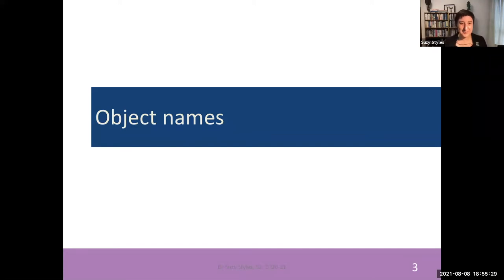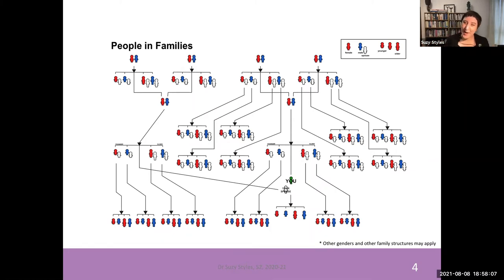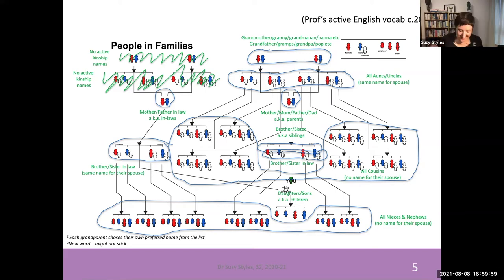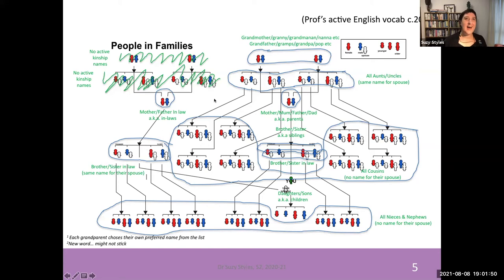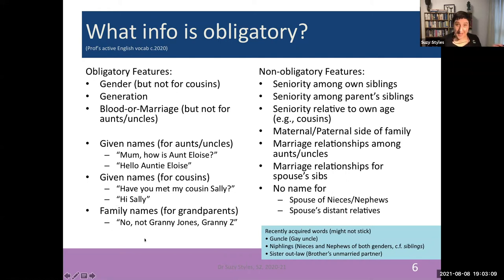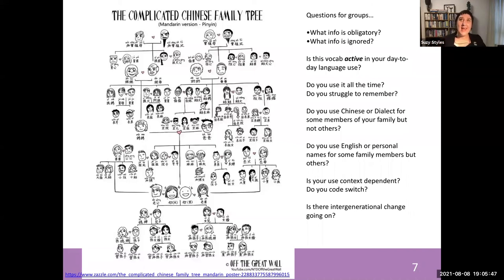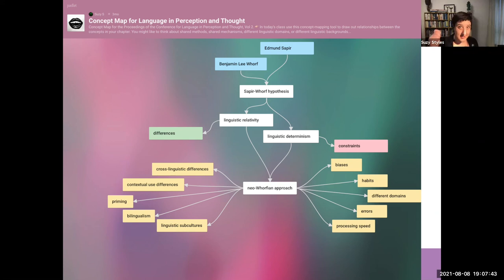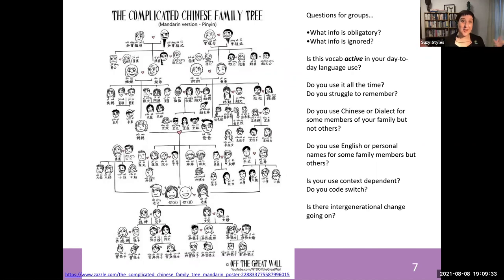Words that cut nature up — Kinship Terms (Part1)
LiPTh-Vid005. Language in Perception and Thought is an undergraduate class in Psychology at NTU, developed by Suzy J Styles. This video snippet introduces kinship terms as a way of looking at linguistic differences between groups. Describes 'obligatory' and features within a linguistic system, alongside system-wide flexibility, and change at the individual level in terms of 'active'  vocabulary within an individual's linguistic repertoire.

To see Off The Wall's AH-MAZING clips about Chinese Kinship terms (the cartoon featured in this video) check them out here: